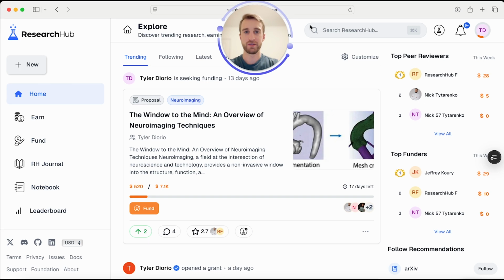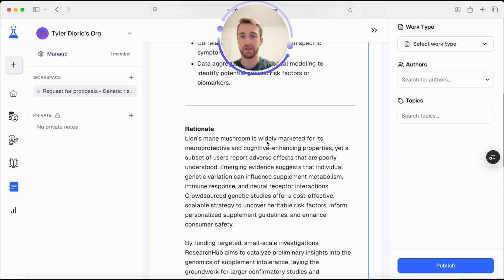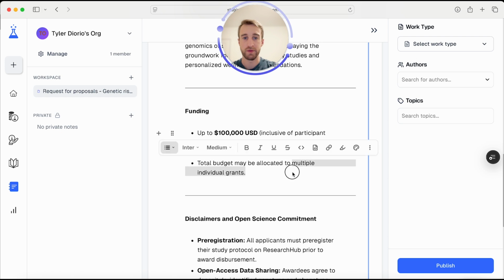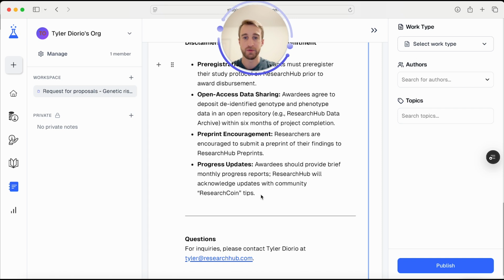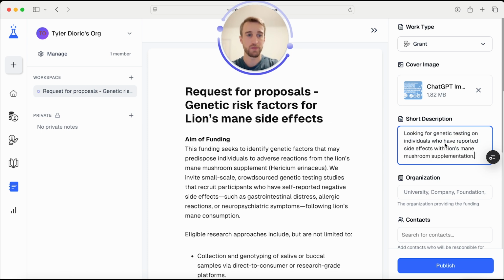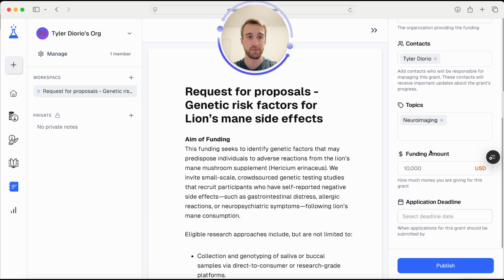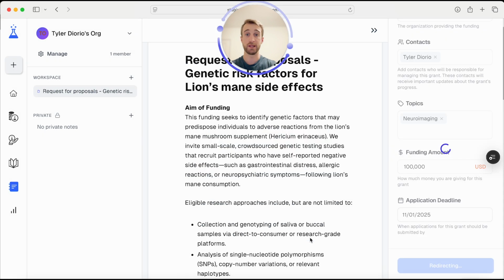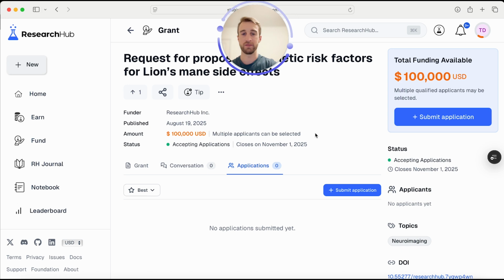How to Open a Request for Proposals (RFP) on ResearchHub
Want to fund scientific research directly?

In this video, we’ll walk you through how to open a Request for Proposals (RFP) on ResearchHub.

ResearchHub is an open, community-driven platform designed to accelerate scientific discovery by incentivizing contributions through its native token, ResearchCoin (RSC). ResearchHub leverages blockchain technology to reward and facilitate the funding, reviewing, and discussion of scientific work.